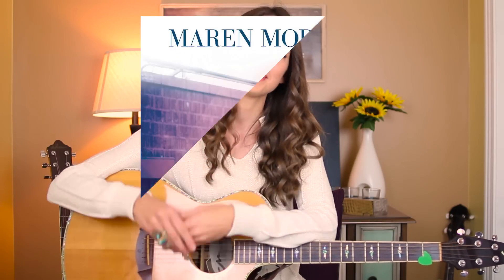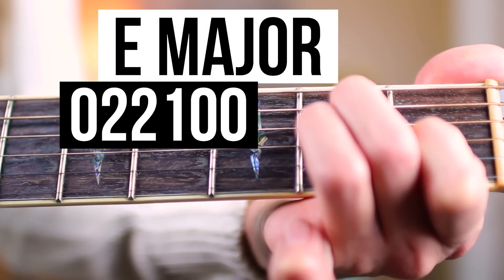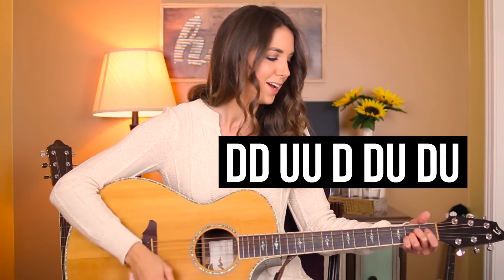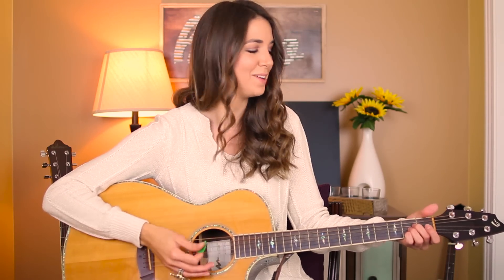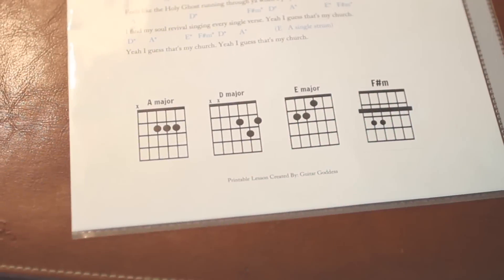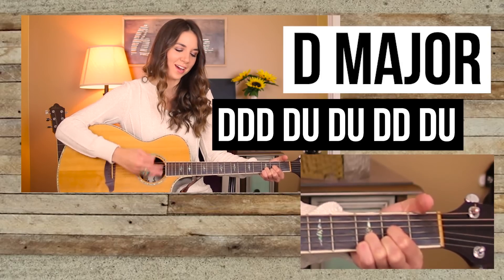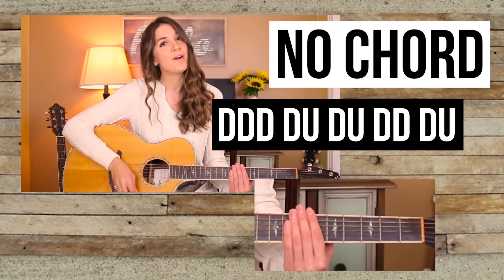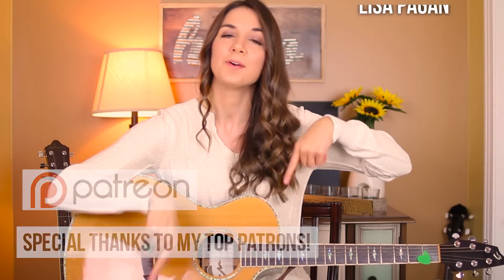My Church - Maren Morris // Guitar Tutorial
How to play "My Church" by Maren Morris on guitar with easy chords!

↓ M Y  G U I T A R  G E A R :

🎸Breedlove Atlas Stage Series C25/SRe

🏄🏽‍♀️ Clip-on guitar tuner:

🎸Guitar rack: